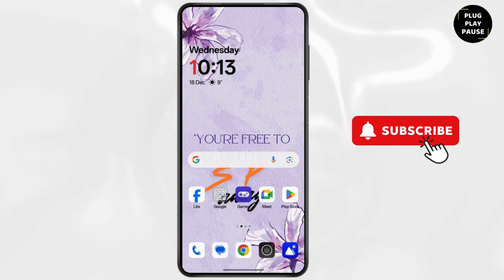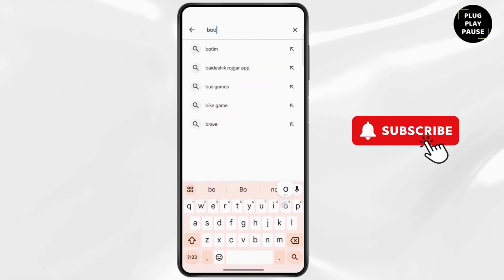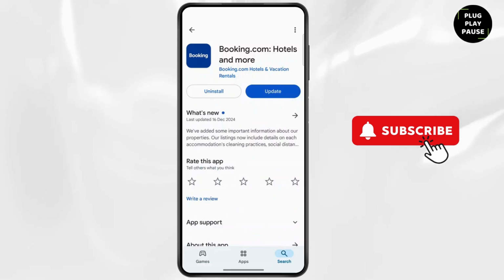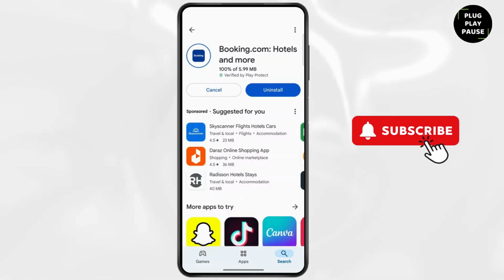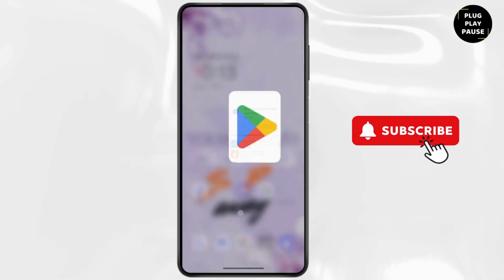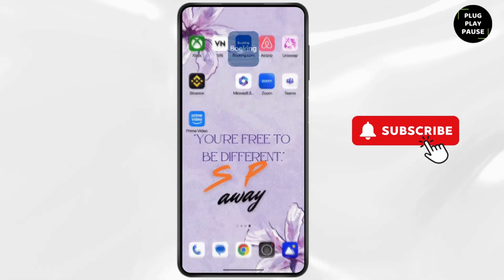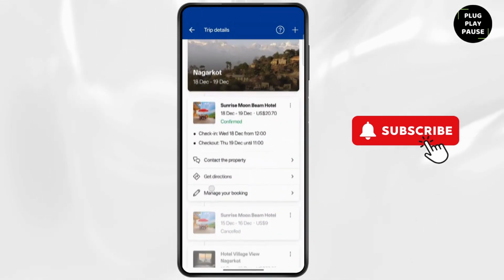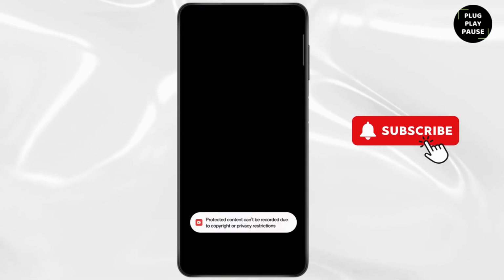How to Get Booking com Documents Confirmation ?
Hello Guys,

Title: "How to Get Booking.com Documents Confirmation?"

Welcome to our step-by-step guide on "How to Get Booking.com Documents Confirmation?" If you're wondering how to obtain a confirmation document for your booking, whether it’s for travel, visa purposes, or record-keeping, this video is for you. We'll show you how to download or request confirmation documents from Booking.com quickly and easily, ensuring you have all the necessary details at your fingertips.

In this video, we will show:

How to get a confirmation document from Booking.com
Steps to download booking confirmation
How to request confirmation for travel or visa purposes
Finding booking confirmation in the Booking.com app or website
Tips to ensure you receive your Booking.com documents
What you'll learn:

How to get booking confirmation from Booking.com
Steps to find and download booking details
Ensuring you receive travel confirmation documents
Tips for accessing Booking.com receipts or invoices
How to contact Booking.com for missing documents